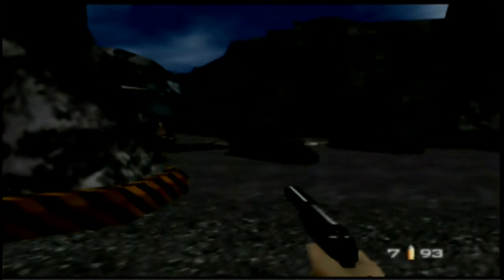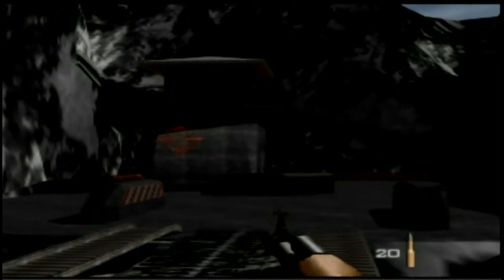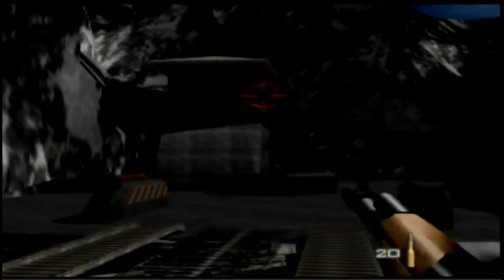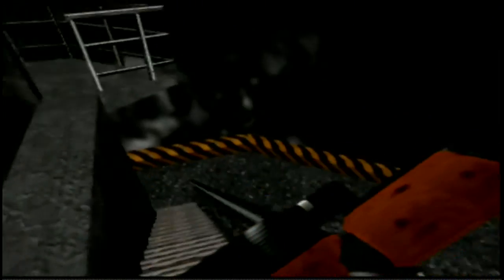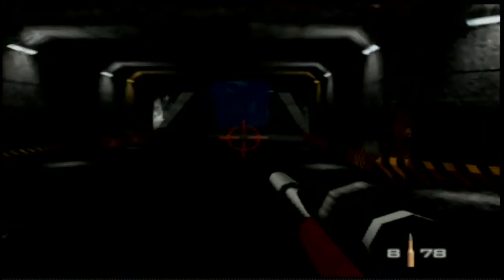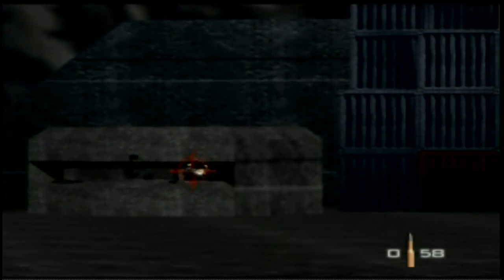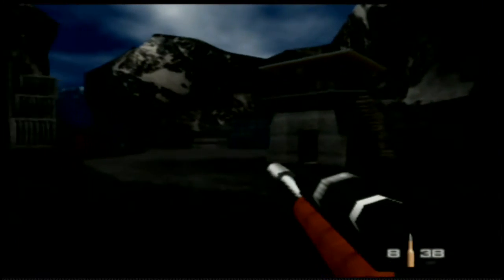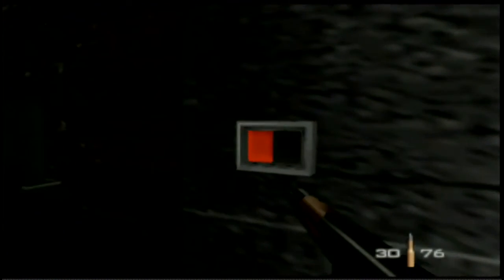Golden Eye 007 Review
My review of Golden Eye 007 for the N64 one of the greatest FPS and death match games of all time.  Also a demo of my Behringer Xenyx 502 with the GameCube System Menu in the background.
Games Played: 007 Golden Eye N64